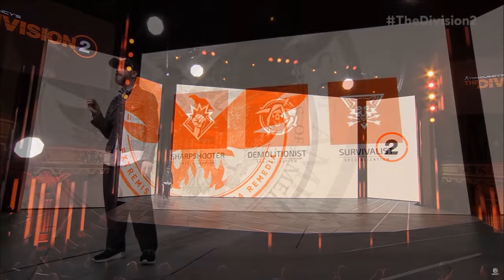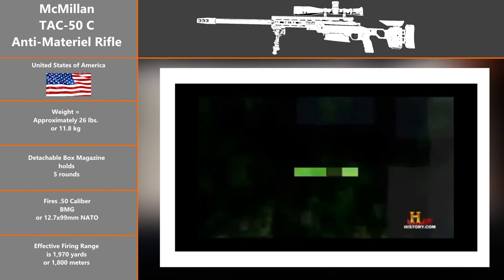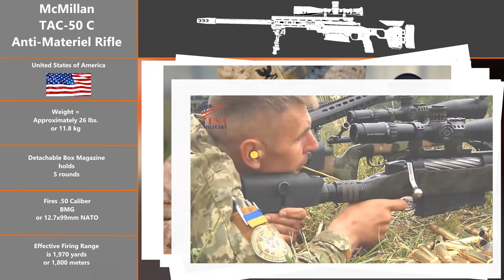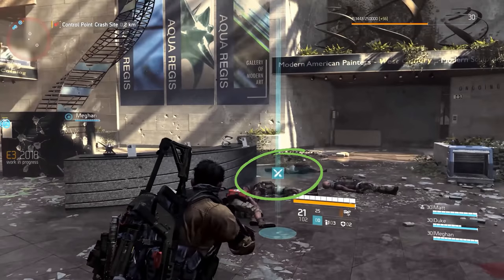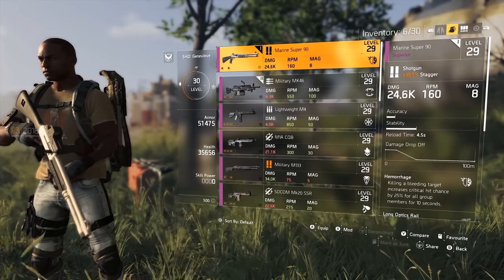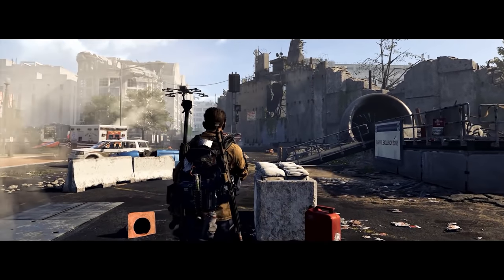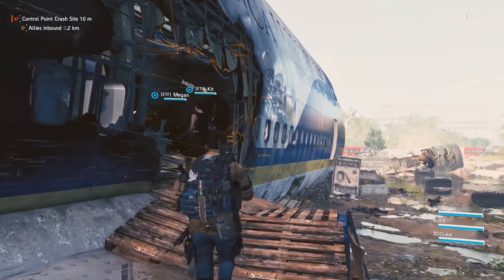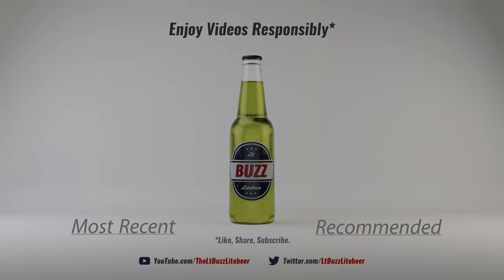THE DIVISION 2 | TAC-50 Weapon Review/Sharpshooter Specialization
Although The Division 2 will not be live for another 9 months, it's time to take a look at the new weaponry available to agents.  Today is Weapon Analysis #1 featuring the McMillan TAC-50 C Sniper Rifle. Credit to Michael Batenburg for the video thumbnail artwork.  Give him a follow on Twitter @batenburg2017 for many things Division related!